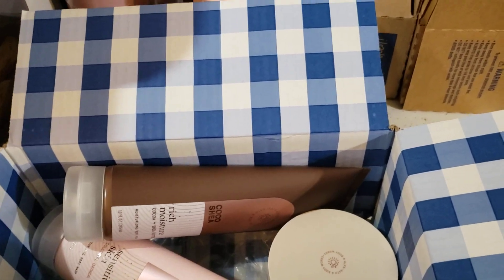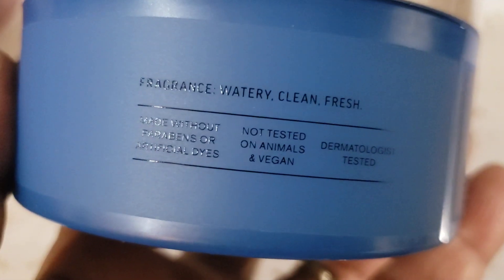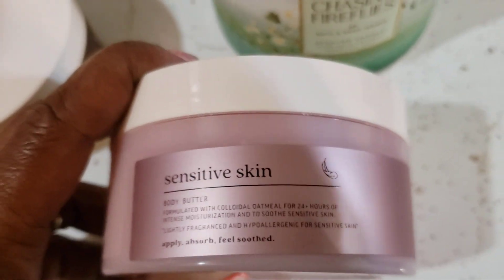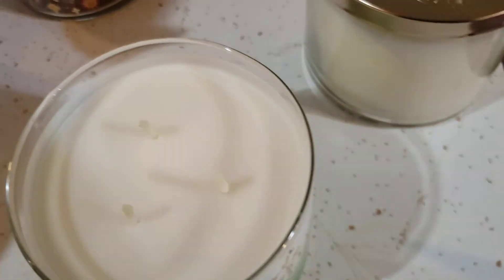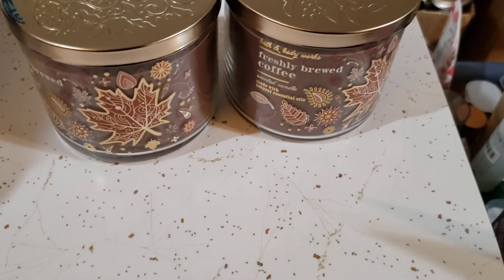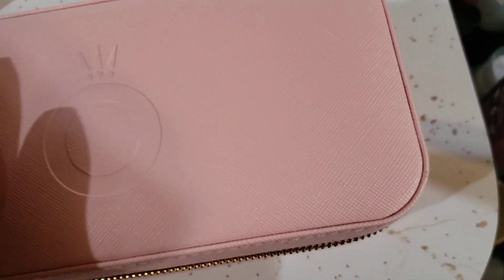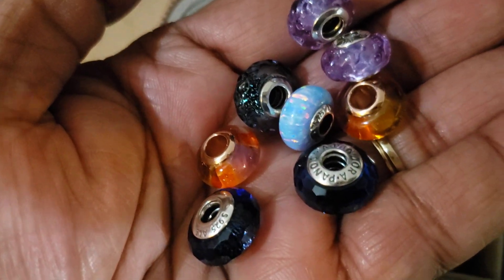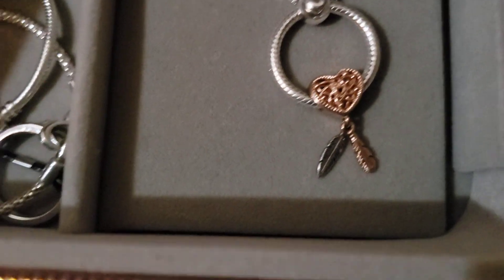BATH AND BODY WORKS/PANDORA!!! 🛍